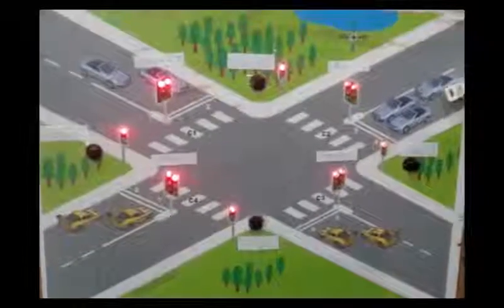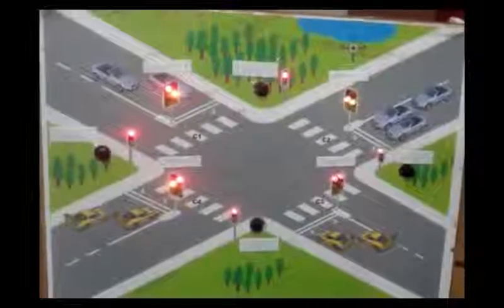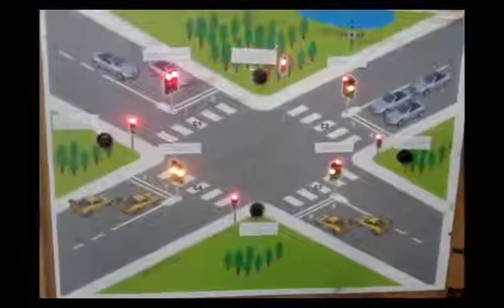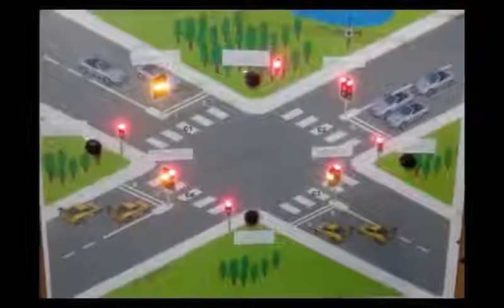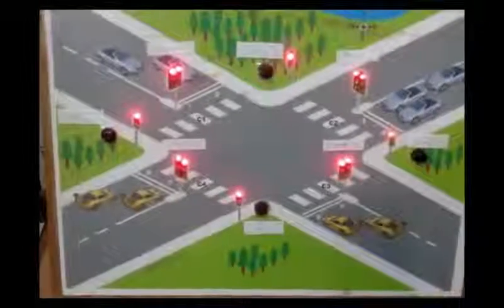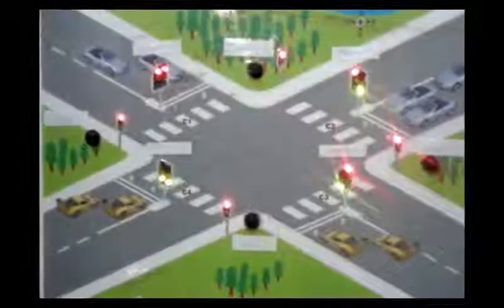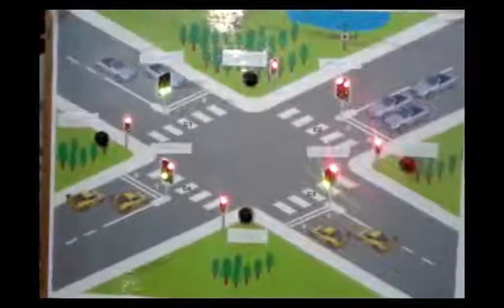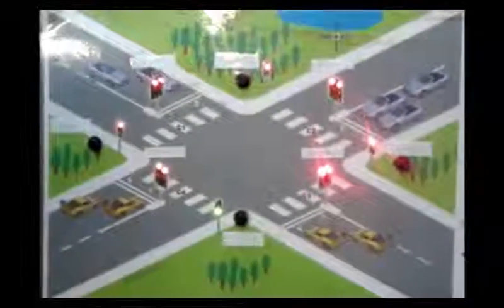EE312 Mini-Project 2015 - X-Junction Traffic Lights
By: Dhirendran Kumar, Hiye Mudaliar, Shreshneel Kumar, Rusila Lagimatailevu

Supervised by: Dr. Praneel Chand